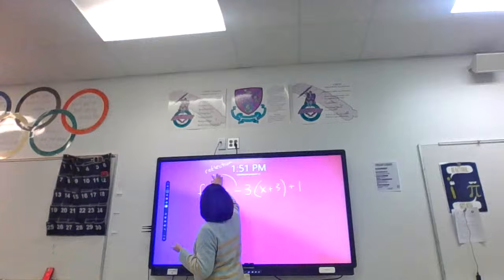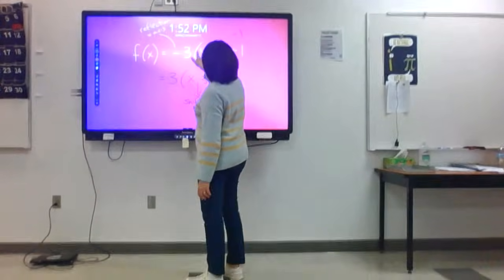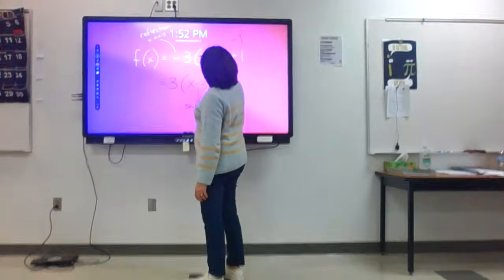Talk to me while im in class.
Learning math